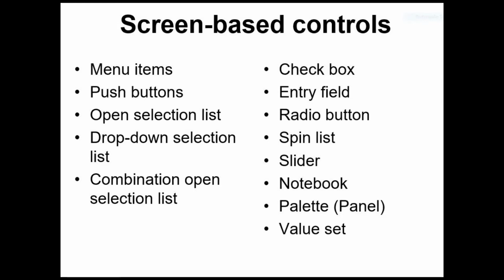User experience and HCI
This video underlines the core concepts of HCI (Human-computer interactions) and User Experience guest-starring ya boi Ben Shneiderman. Additional research from the video can be found